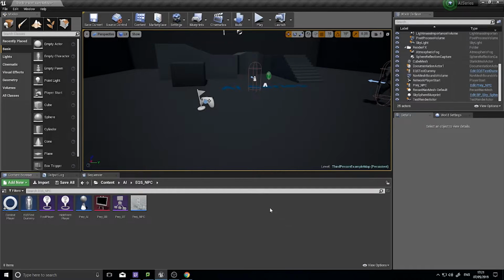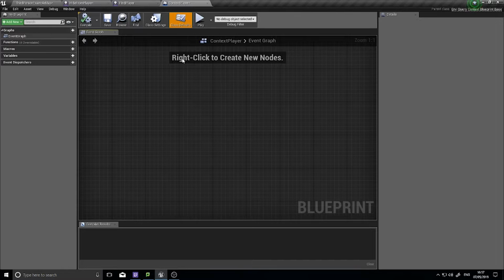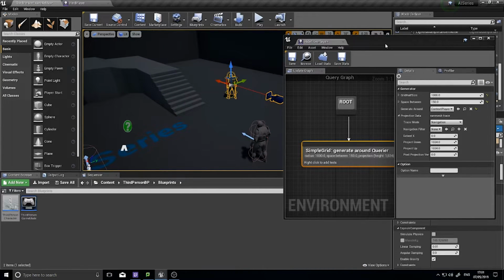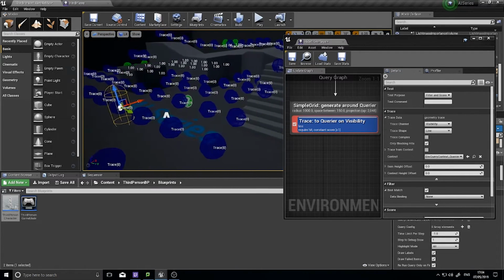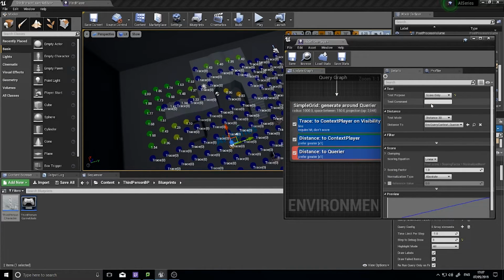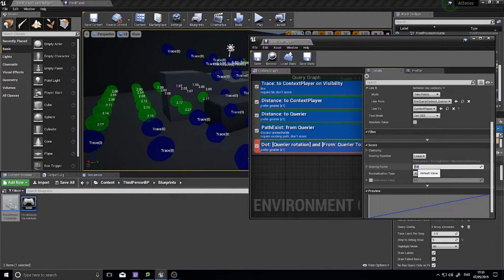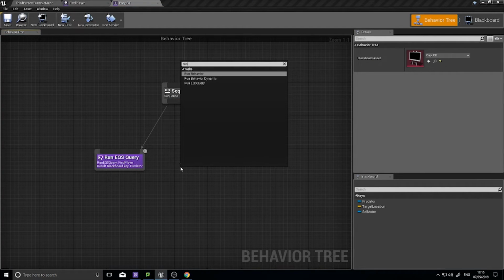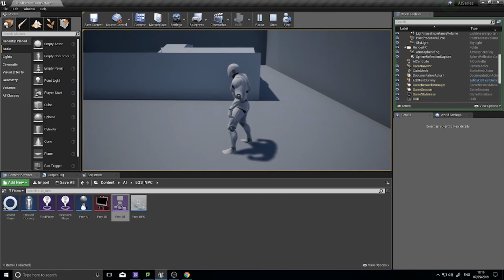Unreal Engine 4 Tutorial - AI EQS Part 2 - Hiding from the Player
In the continuation of our AI EQS series we go further into creating a EQS Query that this time will allow our AI to run and hide from the player.